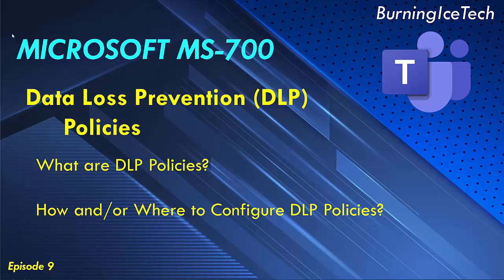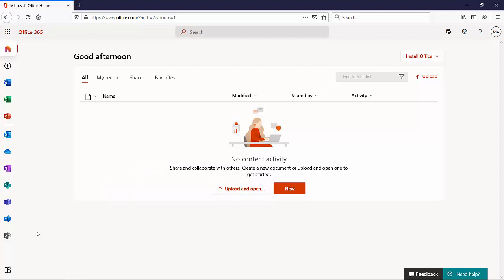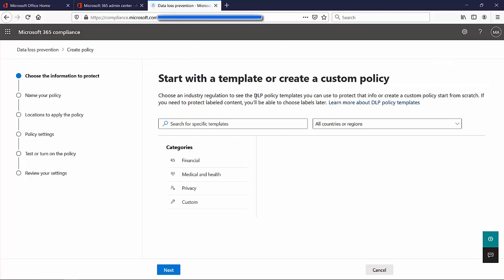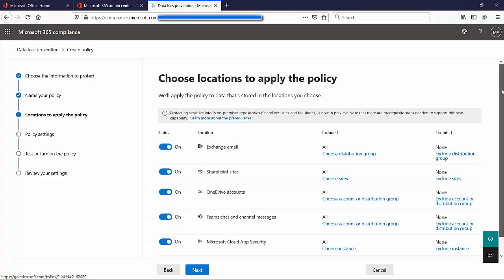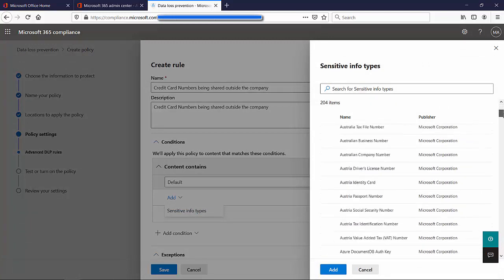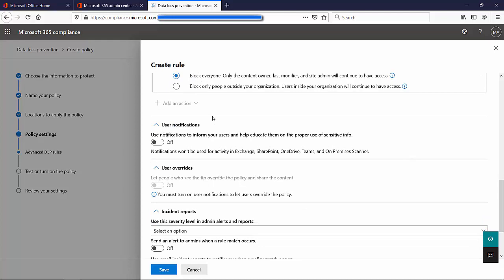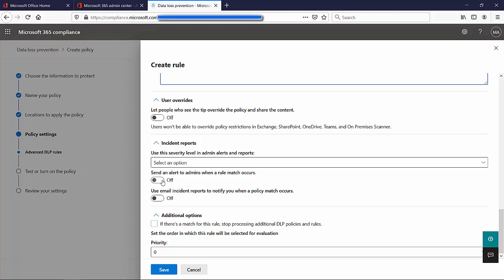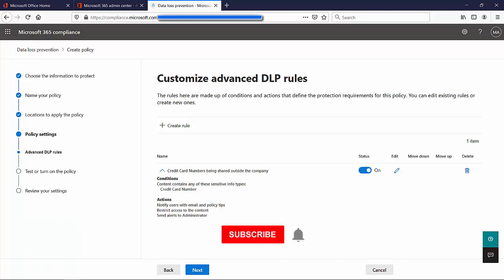MS-700 \\ Configuring Data Loss Prevention (DLP) Policies (Ep 09)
Training Tutorial on what exactly Data Loss Prevention (DLP) Policies are and also where to configure DLP Policies and how to configure DLP policies.

In lesson 9 of this free training tutorial on Microsoft MS-700 (Managing Microsoft Teams we cover Data Loss Prevention Policies in depth which are also known as just DLP for short.

We explain exactly what a DLP policy is and also explain why you would want to use it. A practical demonstration of how and where to configure the policies is done with a explanation.

I will be covering the Full Microsoft MS-700 (Managing Microsoft Teams) course as well as other Microsoft courses and courses from other vendors.